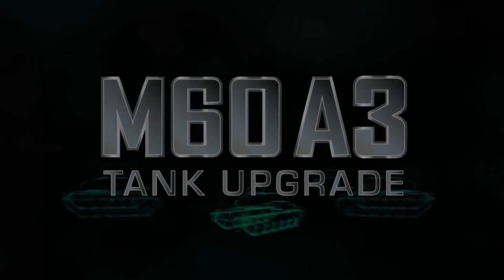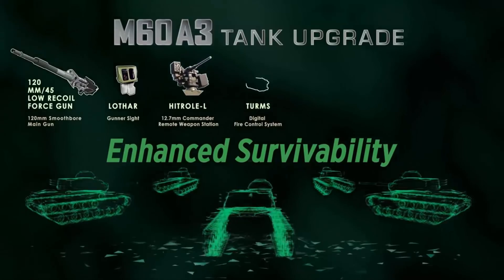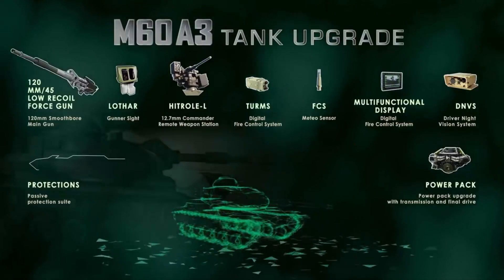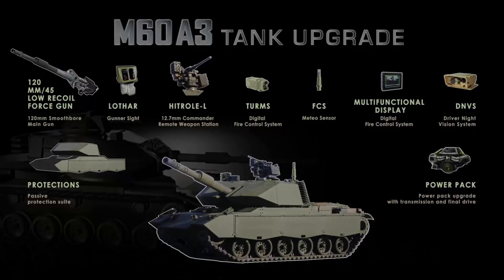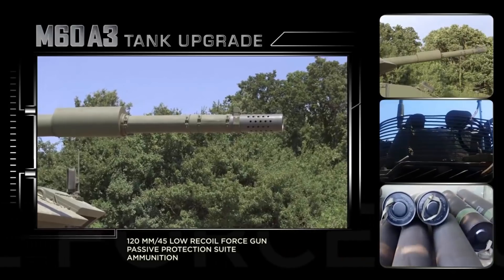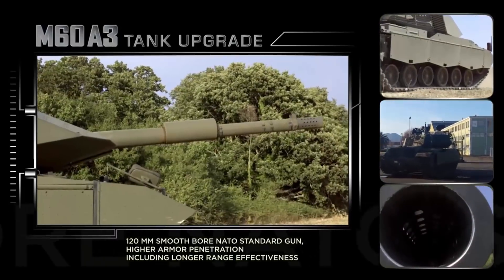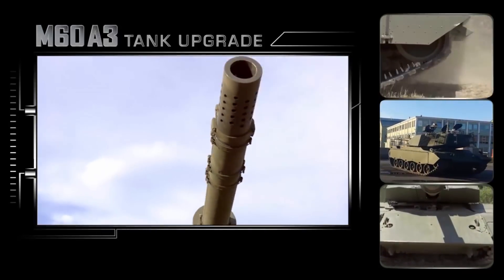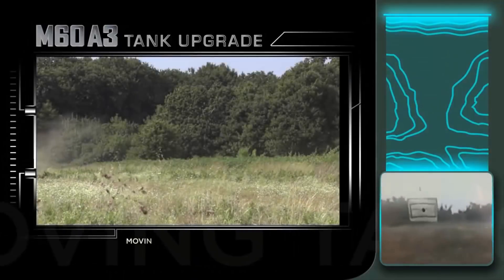Leonardo's M60 A3 Tank Upgrade Solution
The M60A3 upgrade and overhaul programme provides fleet operators with a cost-effective opportunity to enhance the capabilities of the platform in line with other 3rd Generation Main Battle Tanks.

Lethality, mobility and crew survivability are significantly improved through the integration of state-of-the-art Fire Control Systems, a new main gun, improved power systems and the implementation of modern protection systems designed to counter the common threats. With significantly reduced investment (when compared to the purchase of a new MBT), the Leonardo solution maintains existing Maintenance and Logistics assets, in addition to requiring minimal additional training for support. Leonardo fully owns and controls the core technologies such as the Fire Control Systems and the Infrared Technology, the 120mm smooth-bore Main Gun and the hydraulics and servo controls to improve the Turret performance.

Among of the highlights of the system's upgrade in lethality we can mention the:

- Increased armour penetration,
- Increased range of effectiveness,
- Multi-Weapon against different target,
- Improved hit probability,
- Shooting-on-the-move capability,
- Day and night operational capability,
- Improved target acquisition range,
- Full hunter-killer capability,
- Reduced target engagement time,
- Capability to fire last gen and NATO standard ammunitions.

Don't forget , if you enjoyed this video please make sure to give it a "Like" and to "Share" it with your friends. It would help us continue to make videos like this on a regular basis.

We're posting new videos each day, usually at around 1 PM EST.